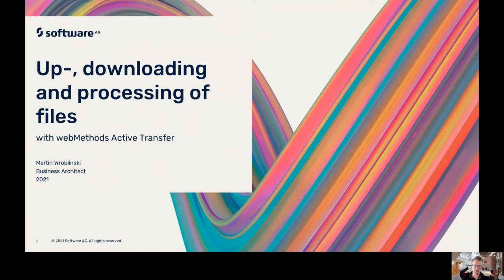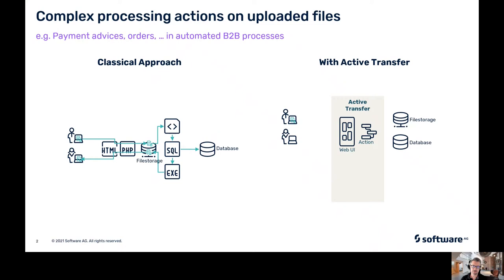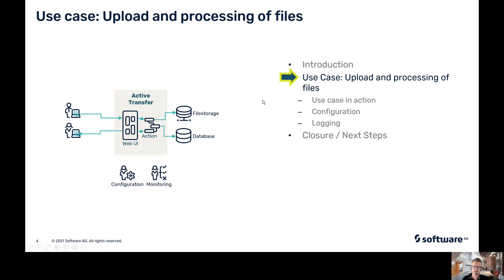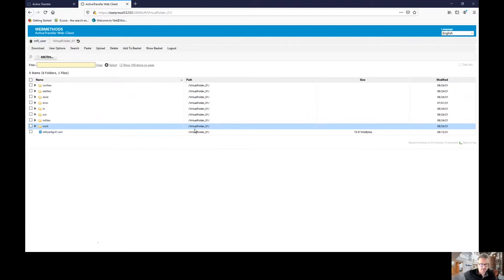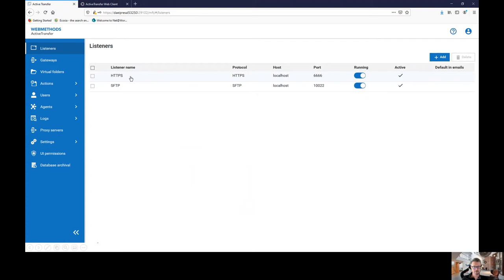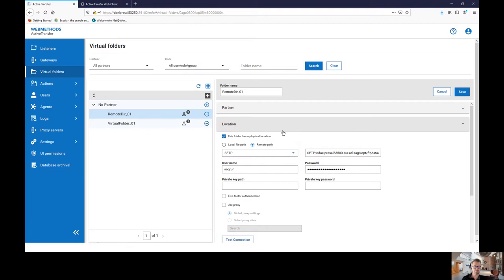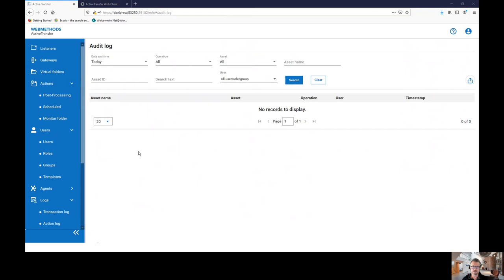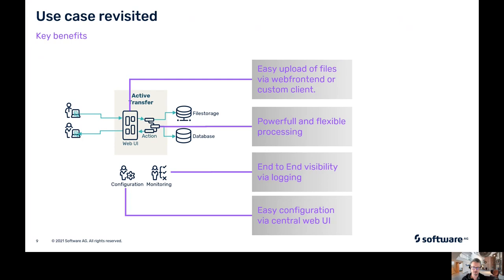Up And Download Files With Active Transfer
Martin Wroblinski, Business Architect at Software AG, demonstrate how to easily upload, transform and download files using Active Transfer.

Further Reading

Online Documentation for Version 10.7, there may be a higher version available at the time watching this video